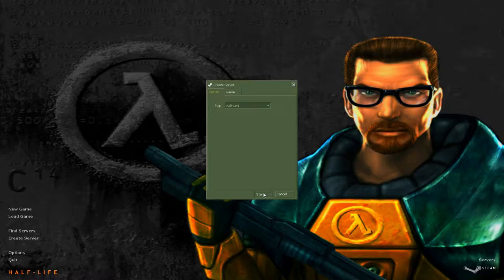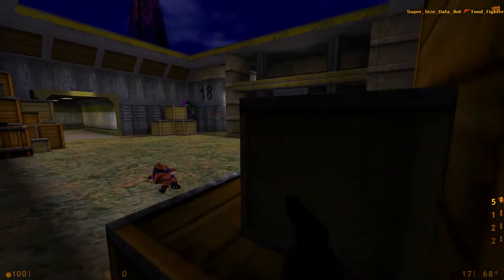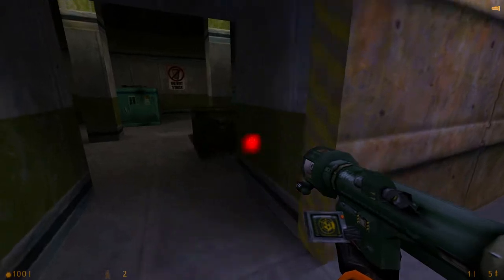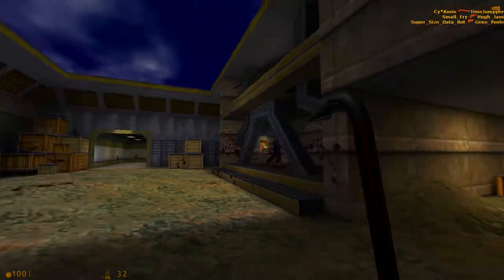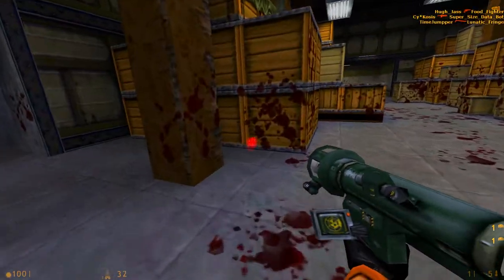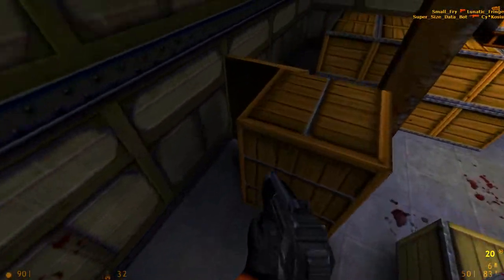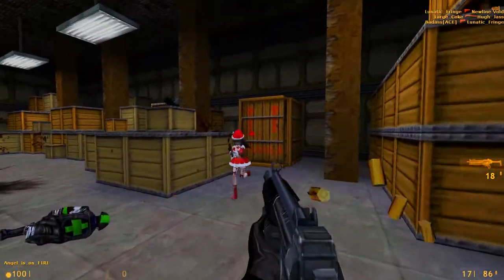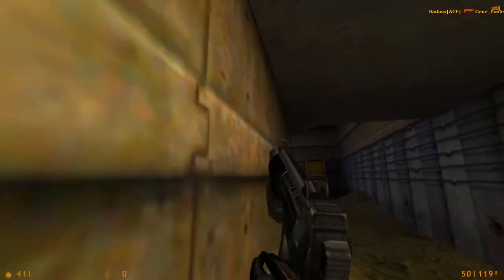The Maps of Half-Life Deathmatch: Stalkyard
An absolute classic of a map.